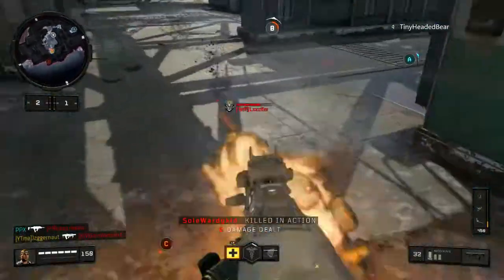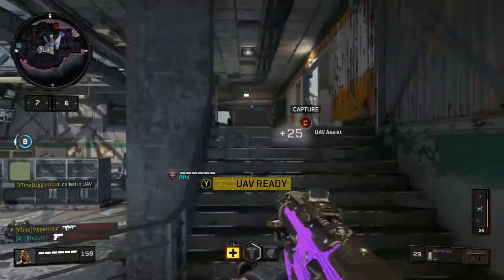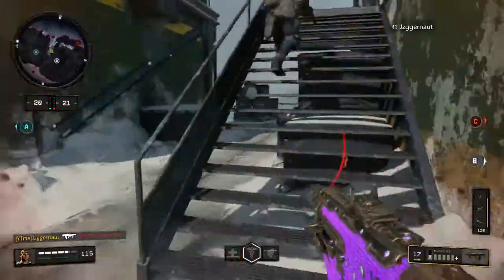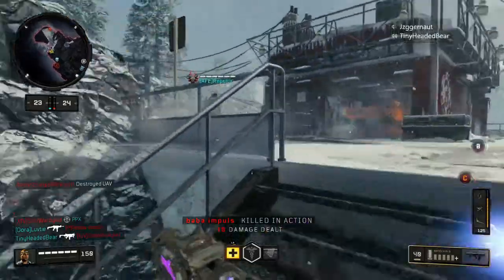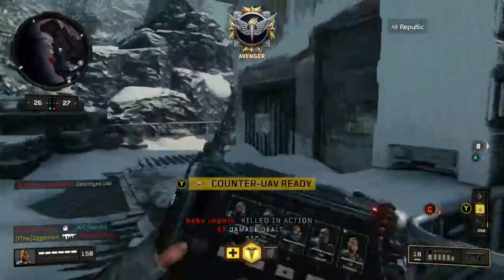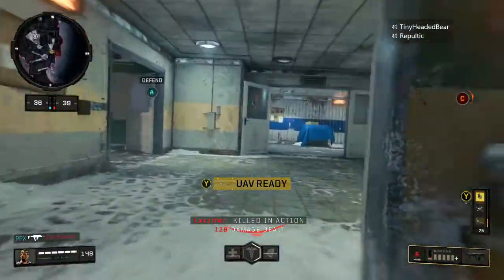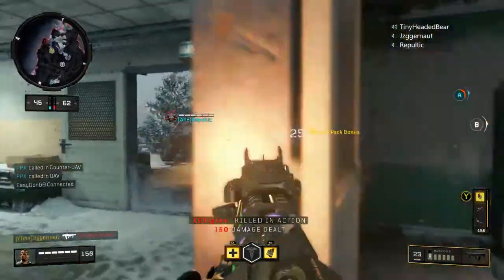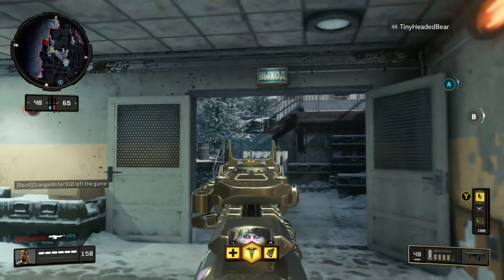The Maddox Is Still The BEST AR after Update 1.05!?